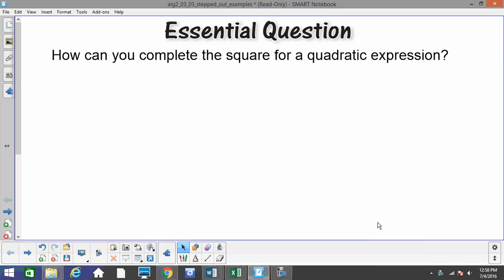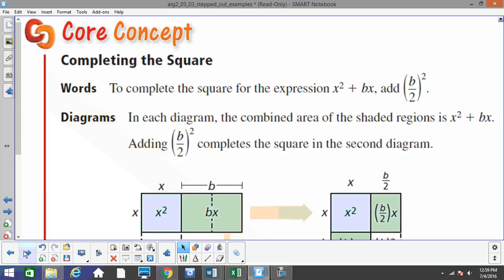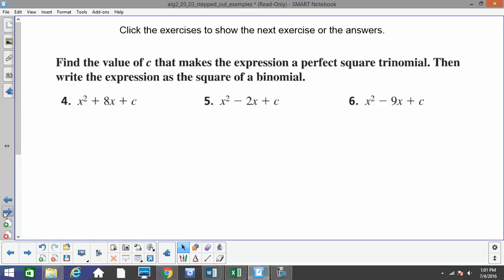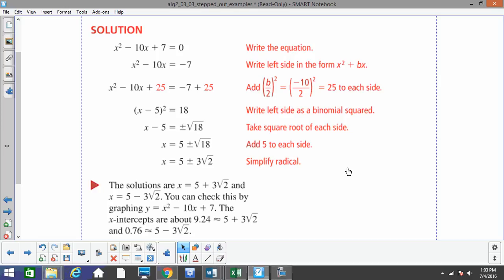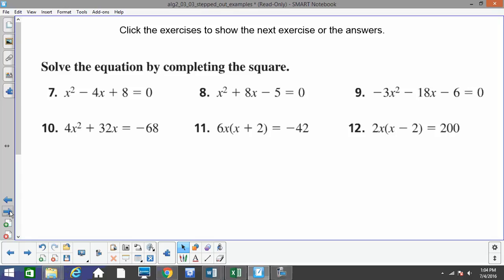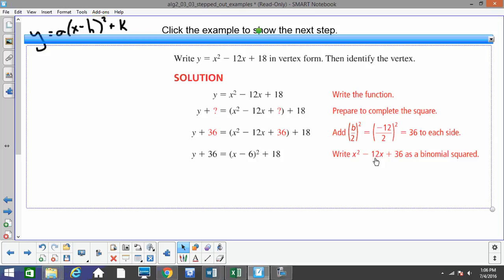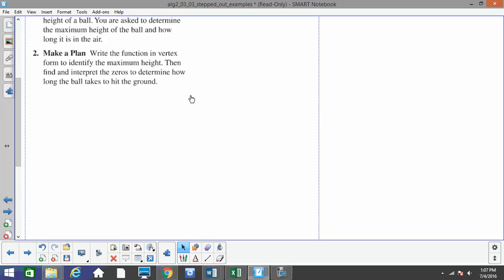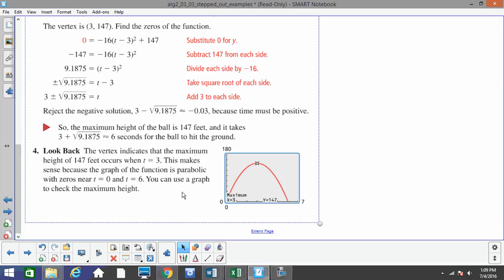A2H 3 3 Completing the square